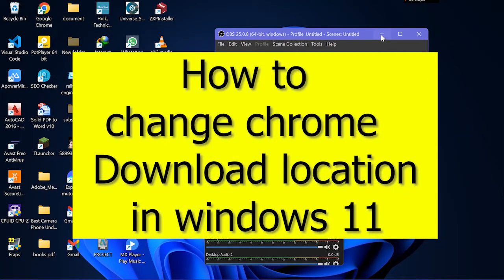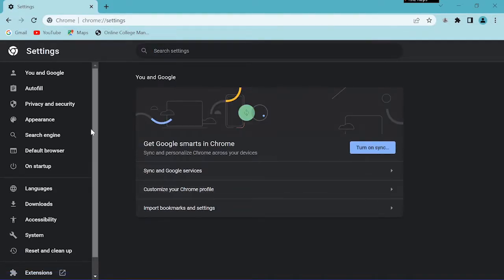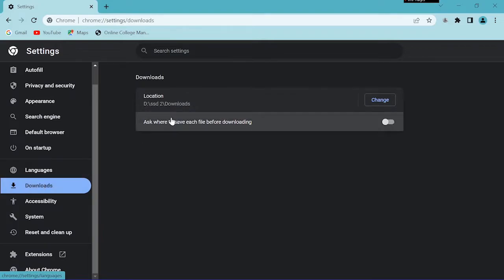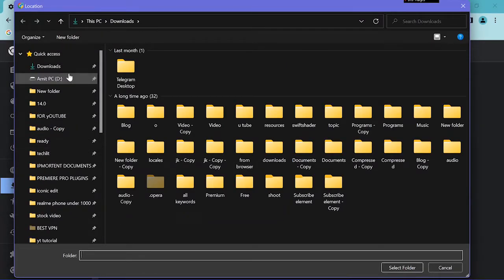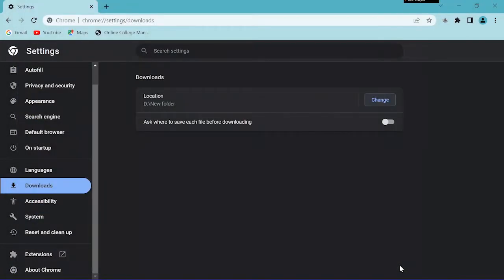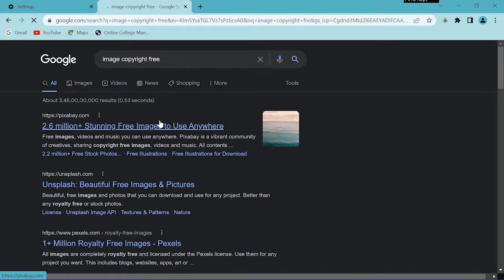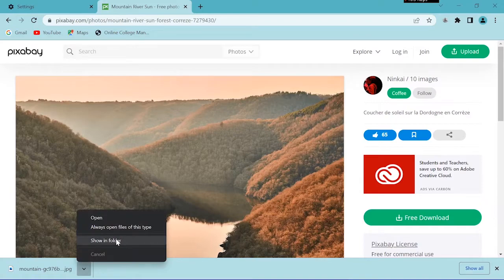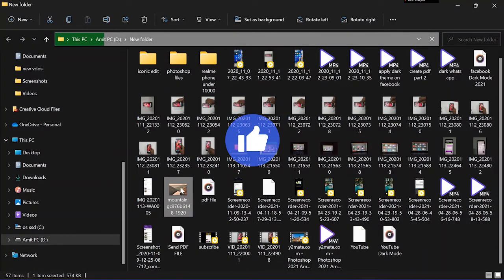How to change chrome download location in windows 11 / 7 /10 |google chrome download location change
How to change chrome download location in windows 11 / 7 /10 | google chrome download location change , windows 11, chrome , download location
how to change chrome download location in windows 11, chrome download path change
change chrome download location in windows 11
change chrome download location in windows 7
change chrome download location  windows 10
how to change chrome download location in windows 7
how to change chrome download location in windows 10
google chrome download location change
how to change chrome download location
in this video i will show you - How to change chrome download location in windows 11 / 7 /10 |google chrome download location change
how to change chrome download location in windows 11,how to change chrome download location in windows 7,google chrome download location change,change chrome download location windows 10,change chrome download location laptop
change chrome download location windows 11,chrome download location change,how to change chrome download location in windows 10,how to change
chrome download location in pc
how to change download location in chrome windows 7